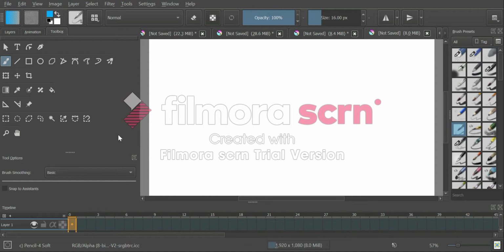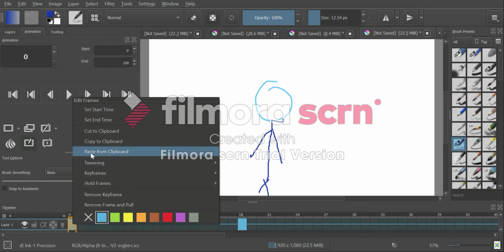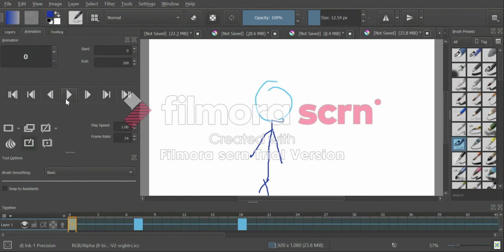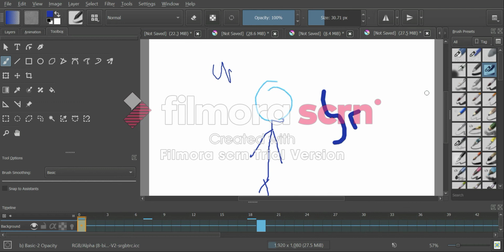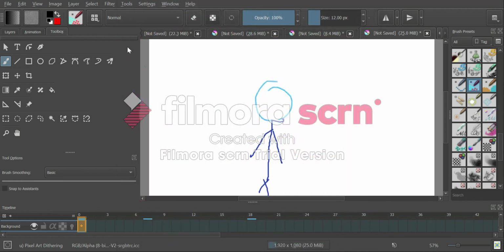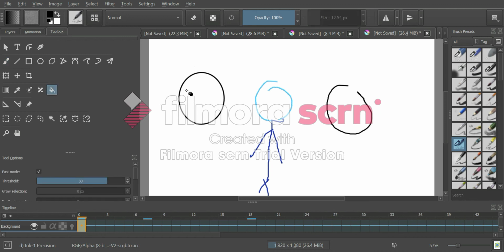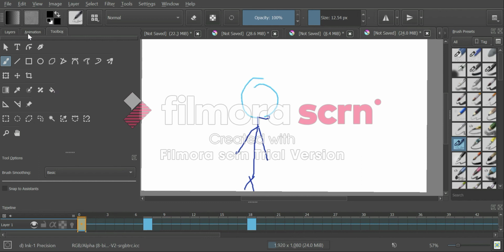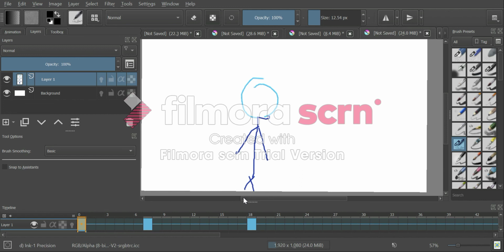how to animate on krita (free animation softwer)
ty  for watching hope the guide on how to animate on krita  a free animation softwere was helpfull